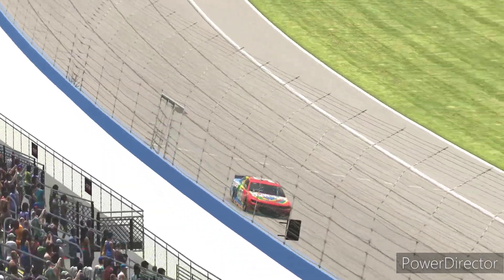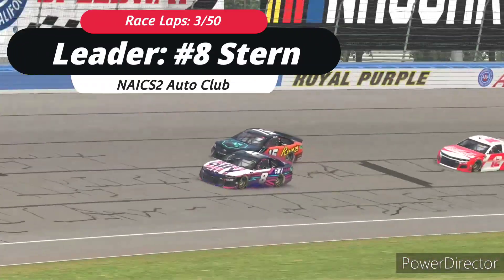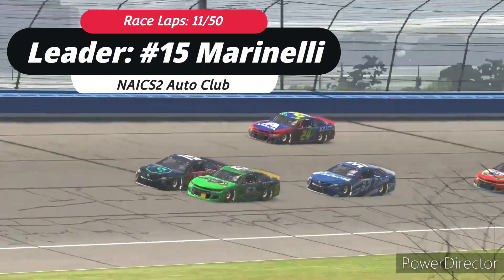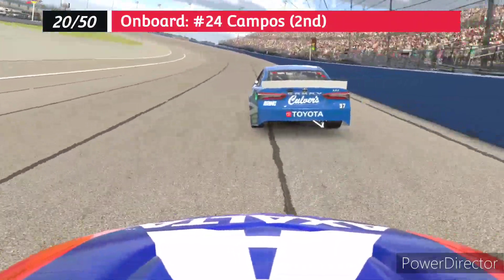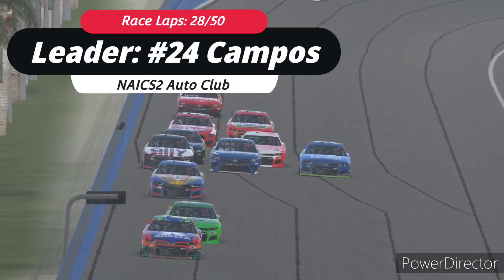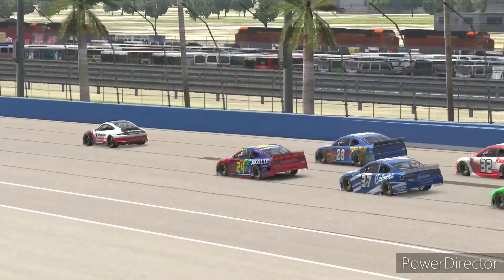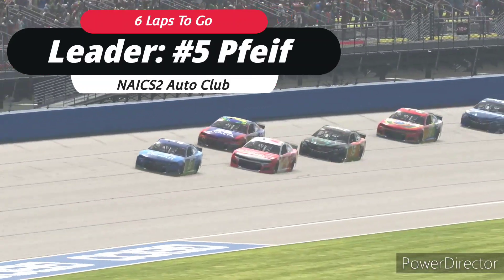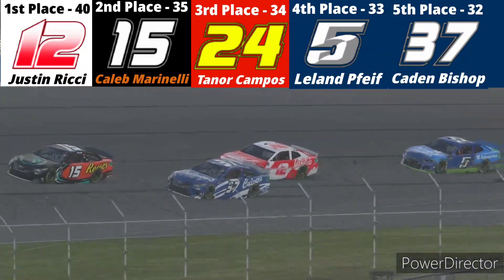NASCAR Amino iRacing Cup Series - Race 2/23 | Auto Club Speedway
Now that Daytona is out of the way, we can now move to a big intermediate, that could still race like Superspeedway. Could we see a similar race like last year? Watch to find out.